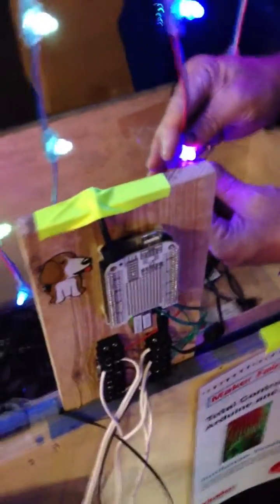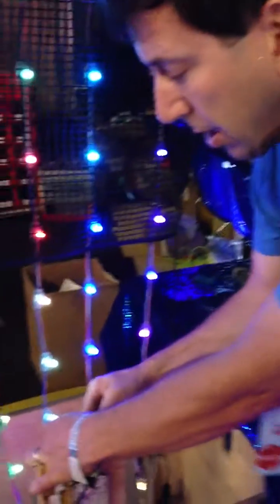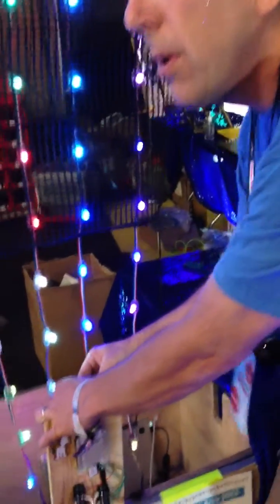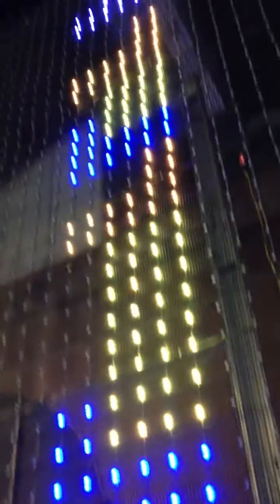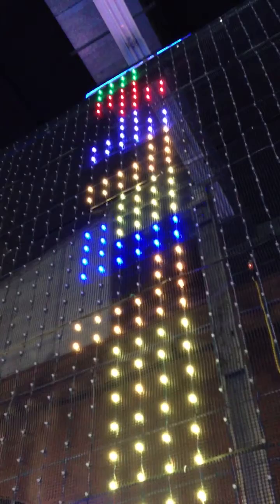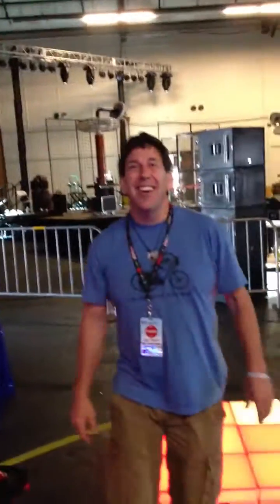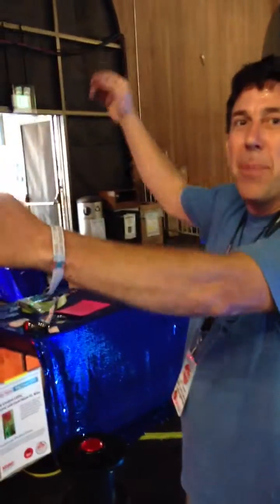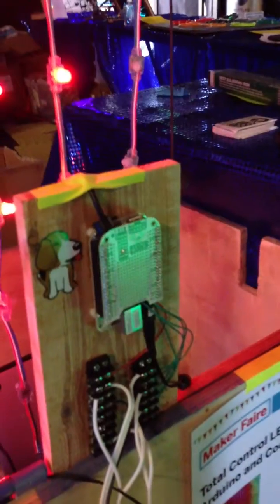Interview of Benjamin James of coolneon.com about his beaglebone based LED wall